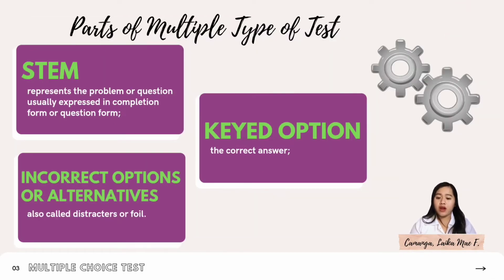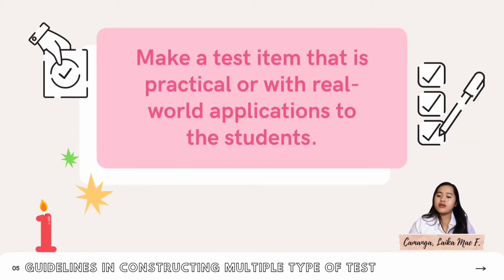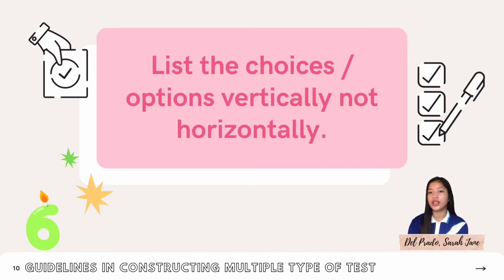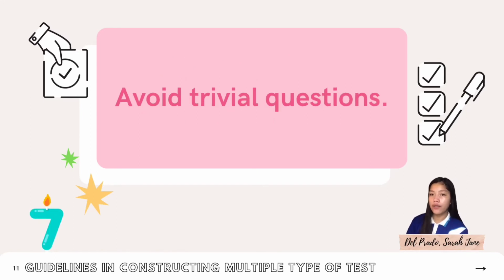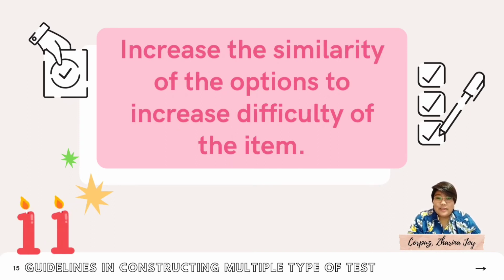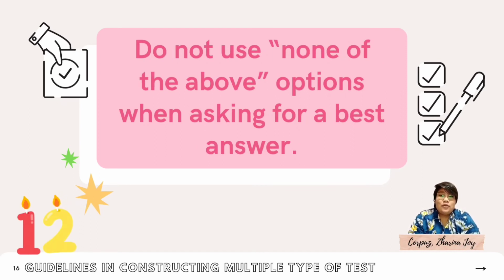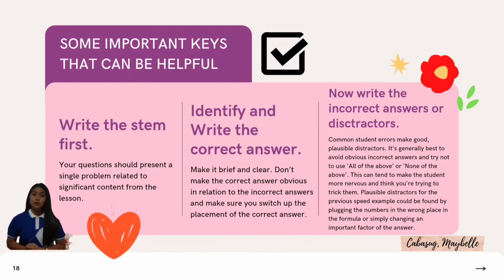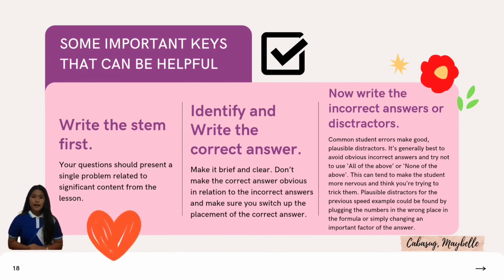Principles in Constructing Multiple Type of Test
This video is for our subject, Assessment in Learning.

Balanza, Fregy Ann
Cabasug, Maybelle
Camanga, Laika Mae
Corpuz, Zharina Joy
Del Prado, Sarah Jane